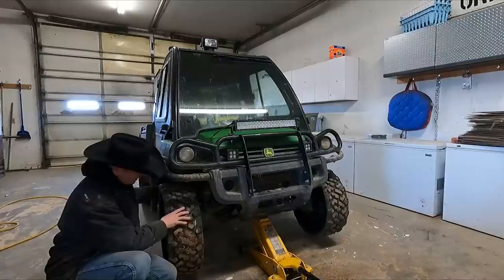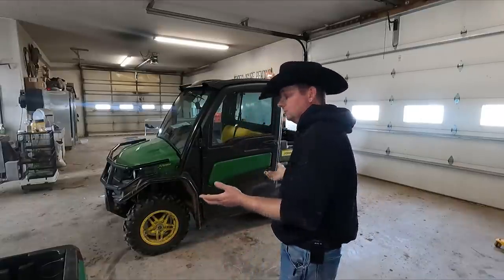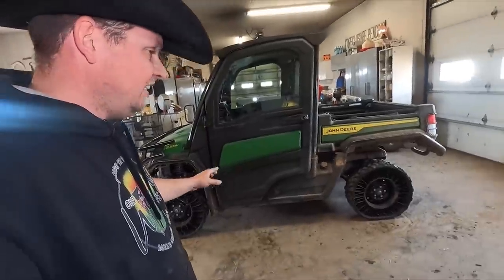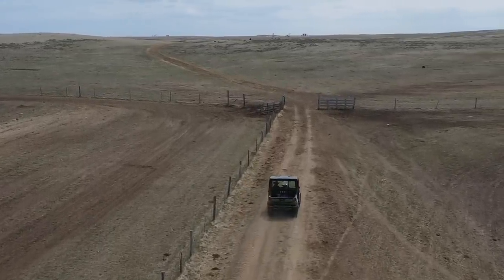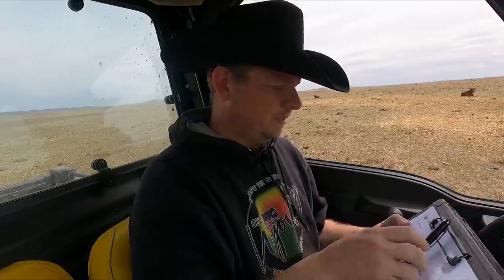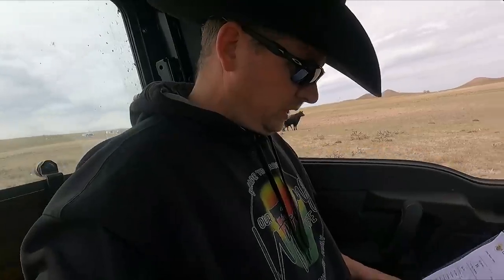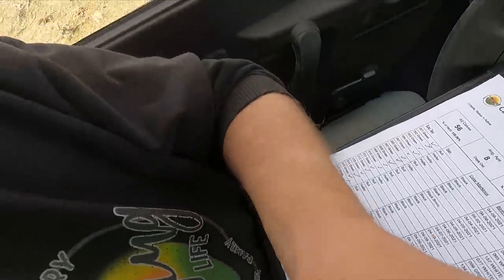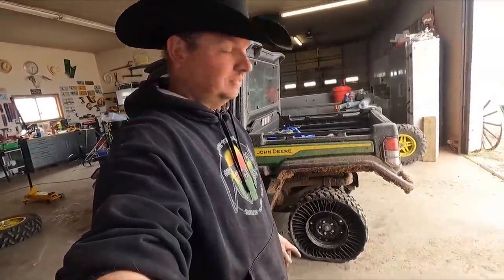Tweels are Back! Counting Calves in New Shoes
A flat tire forces us to get the tweels back to work on the ranch.